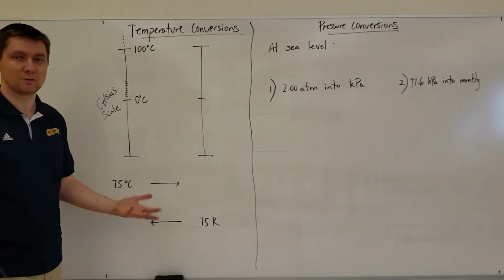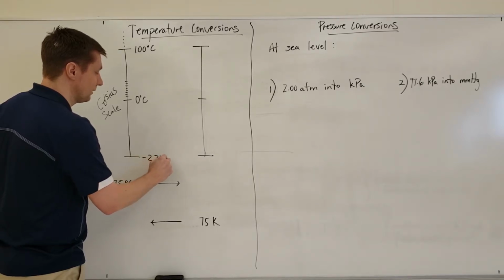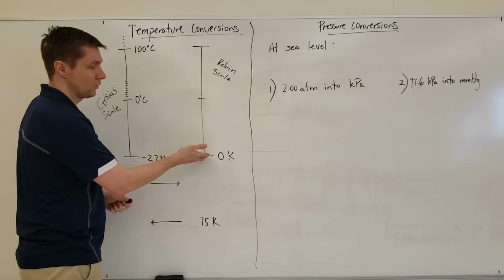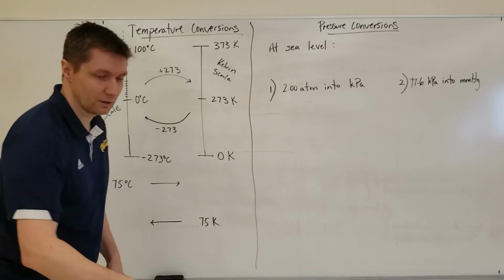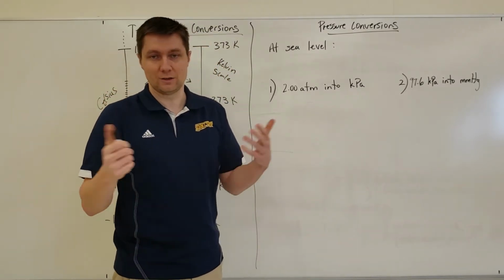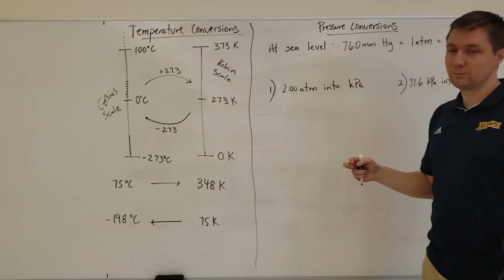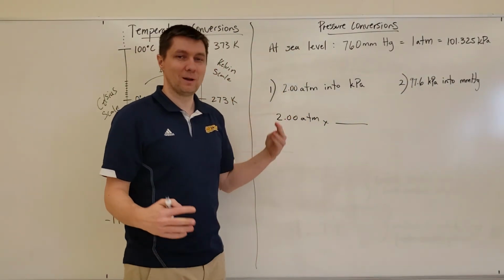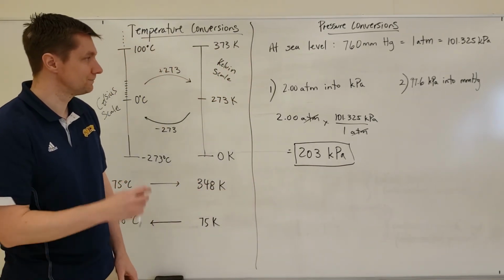Temperature and Pressure Conversions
A brief explanation of how to do conversions between the Celsius and Kelvin scales as well as converting between mm Hg, atm, and kPa.